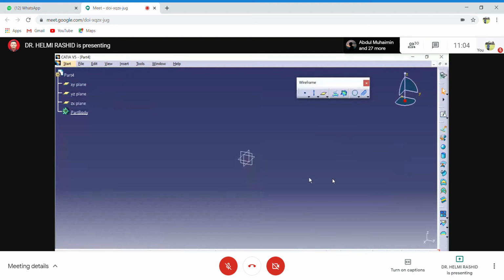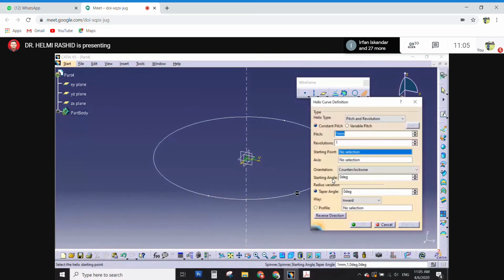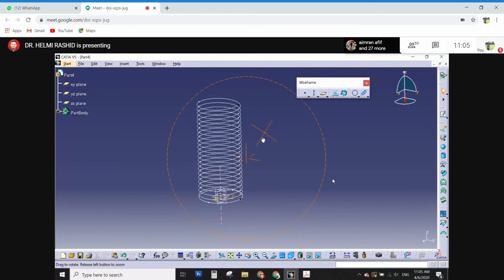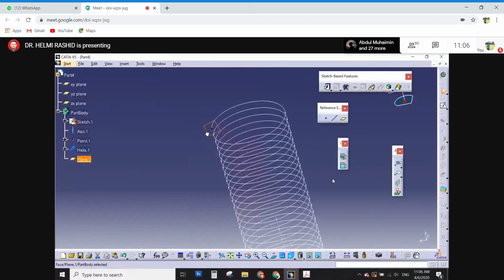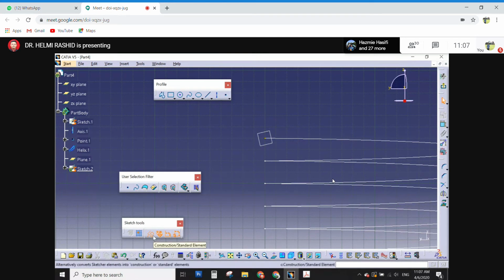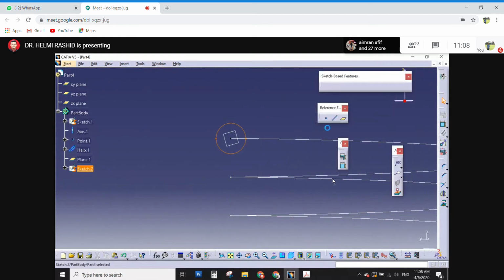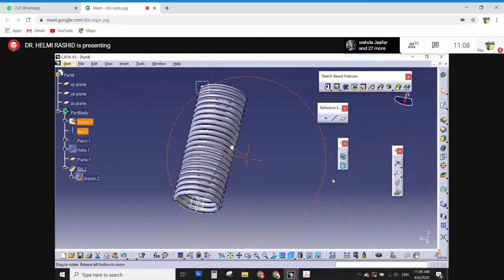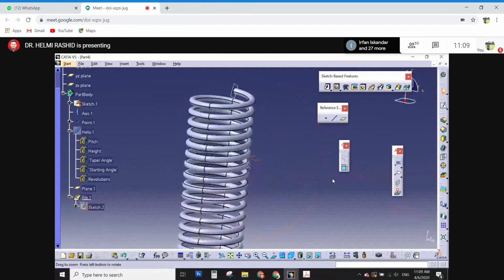Creating Spring Using Helix Curve CATIA